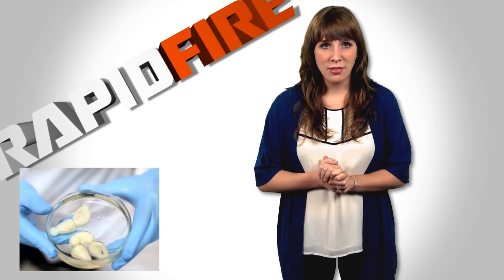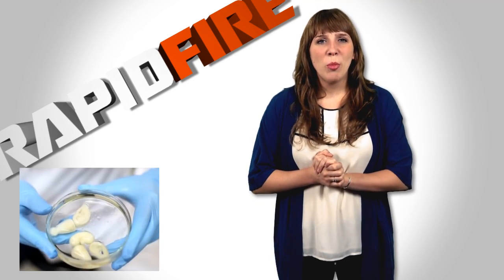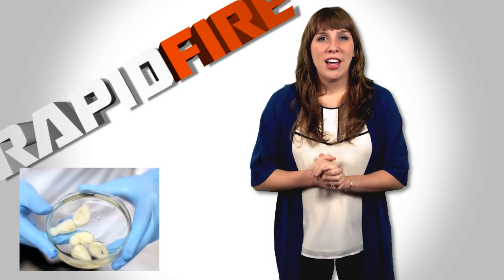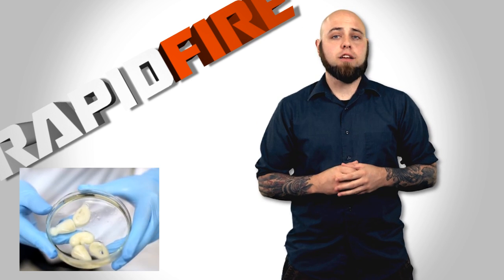RapidFIRE: New Kidneys, Livers are Stepping Stones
Chinese researchers have started 3D printing kidneys out of living cells, providing the stepping stones to 3D-printed, fully-implantable organs.

So, what's keeping these things from starting a new revolution in organ transplantation?